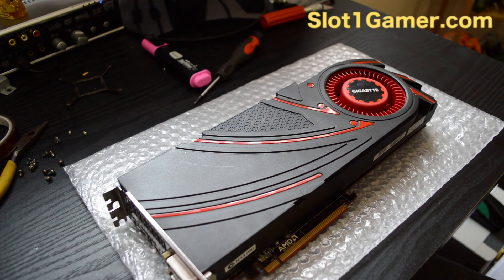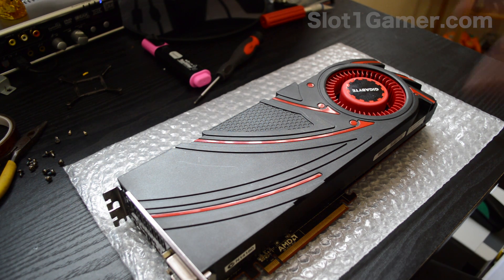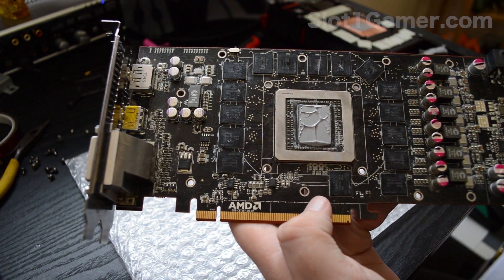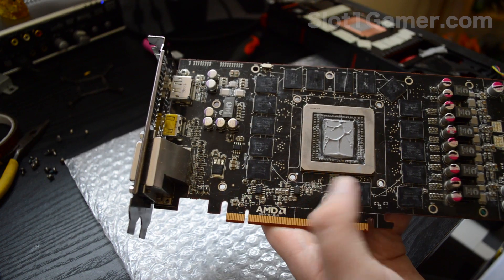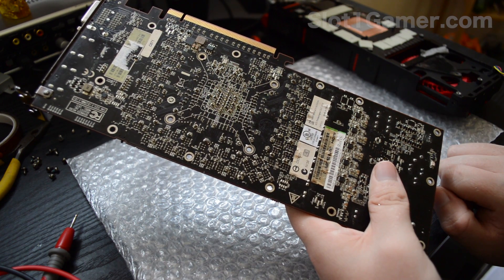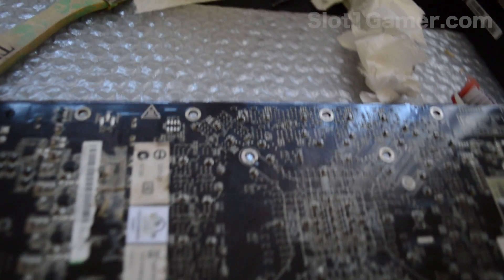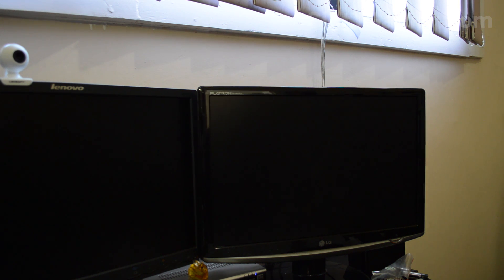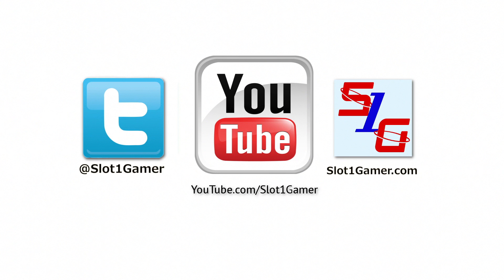AMD R9 290 Repair Vlog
Fixing a busted AMD R9 290 4gb GPU, how will it fare to the S1G.

AMD is for poor people and broken AMD's are for really poor people.